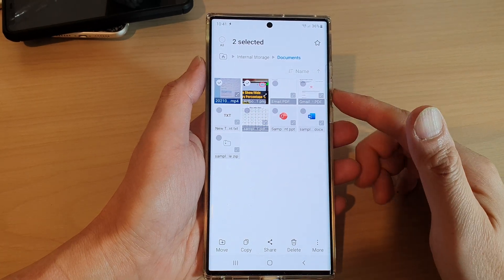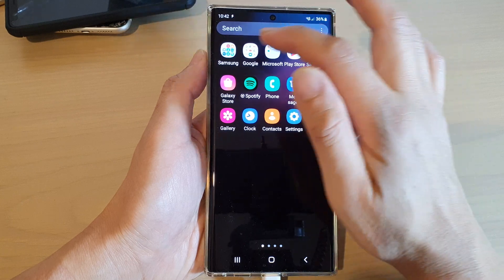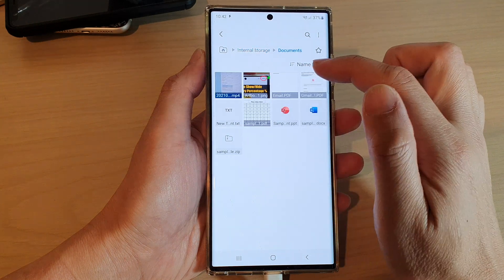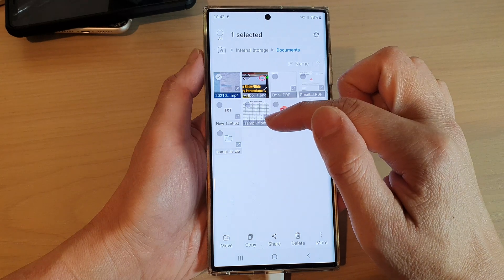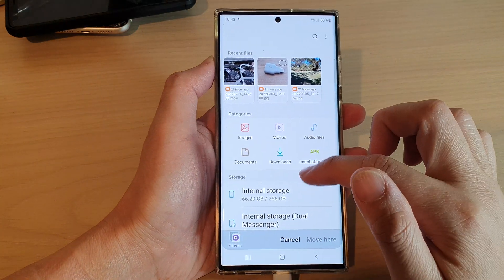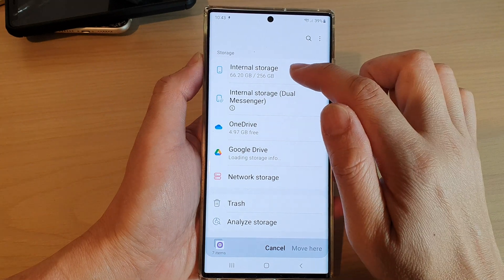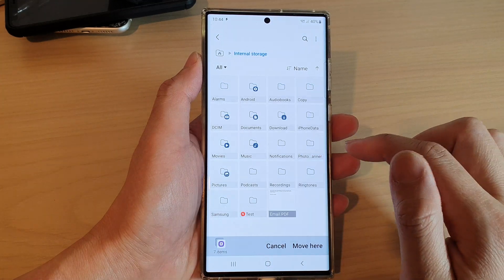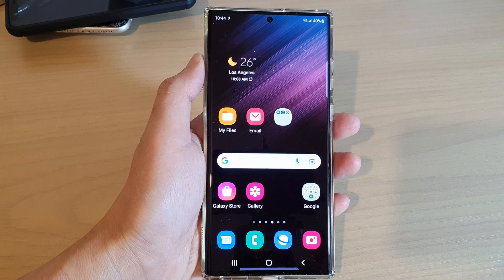Galaxy S22/S22+/Ultra: How to Move Files To Another Folder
Learn how you can move files to another folder on the Samsung Galaxy S22 / S22+ / S22 Ultra.